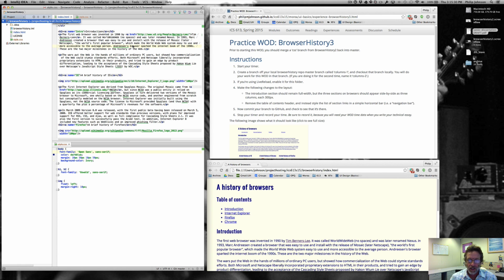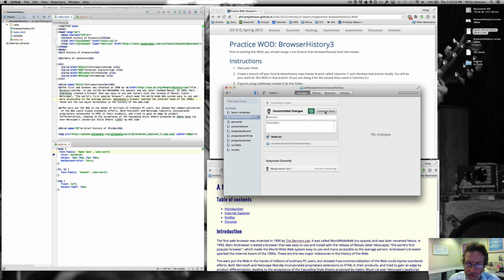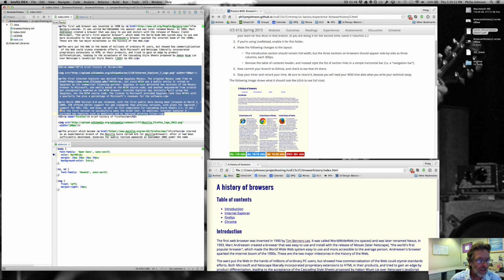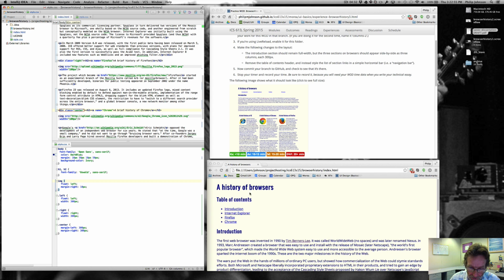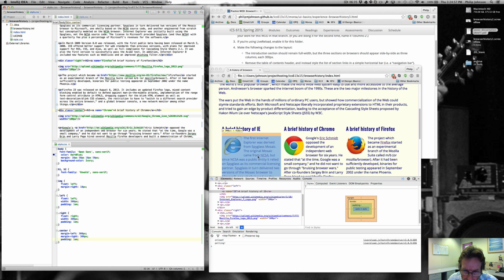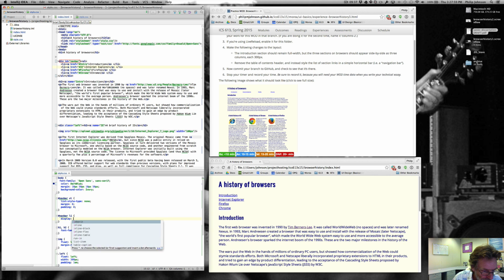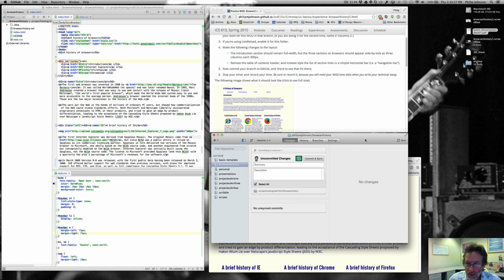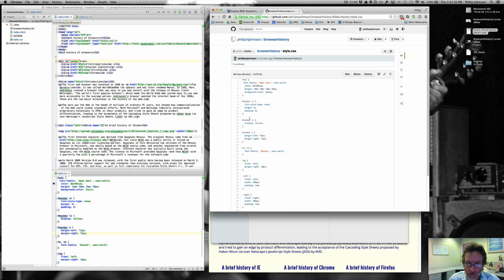Practice WOD: BrowserHistory3